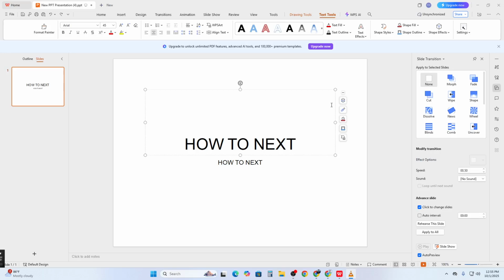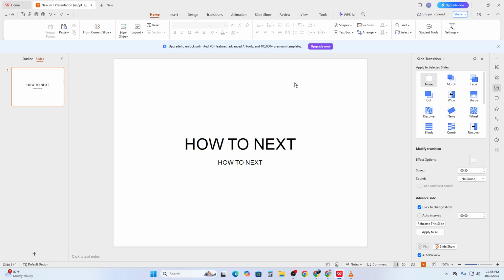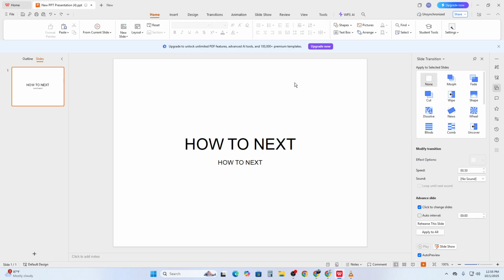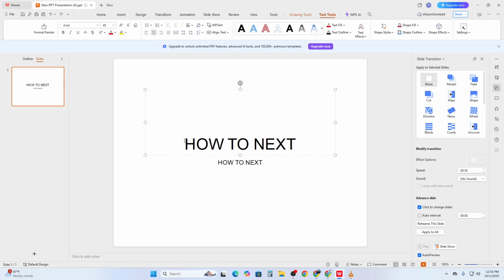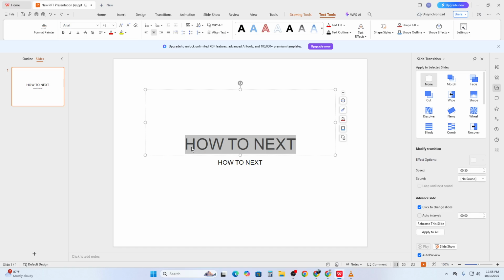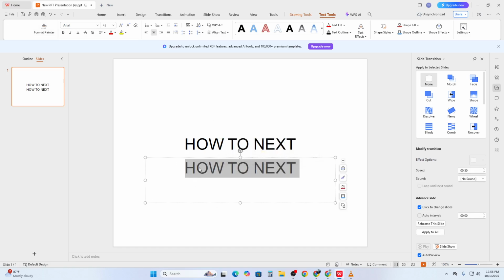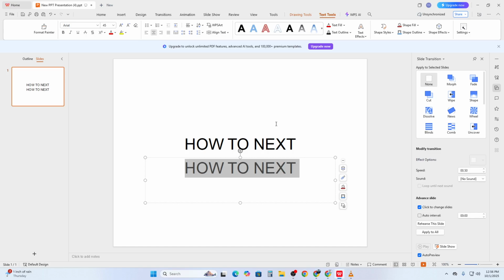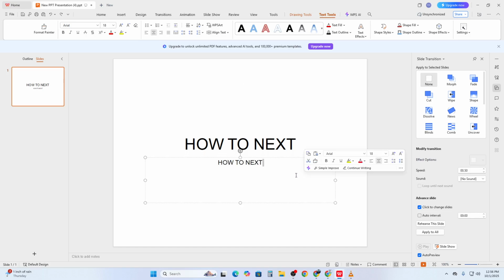How To Copy Paste Design Formatting in Powerpoint - 2025 (Simple Tutorial)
- How To Copy Paste Design Formatting in Powerpoint
In this video, you will learn how to copy paste design formatting in PowerPoint quickly and easily. Discover tips to duplicate slide layouts, themes, and style elements across your presentation without losing consistency. Master techniques like using the Format Painter, applying consistent fonts, colors, and shapes, and saving time while designing professional slides in PowerPoint.